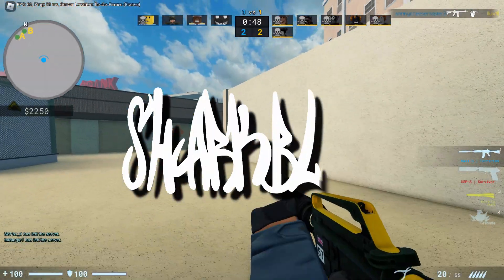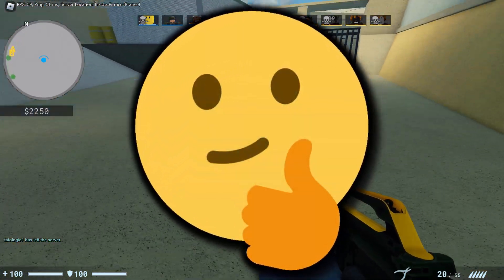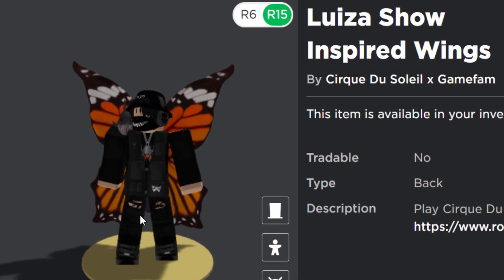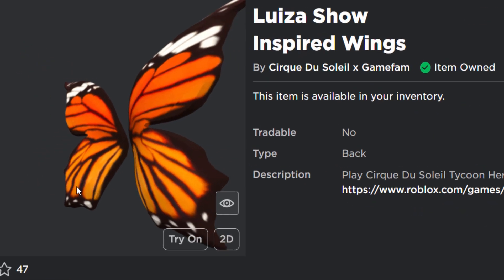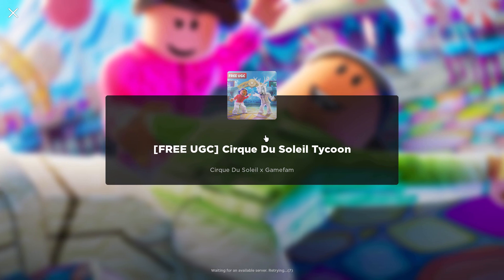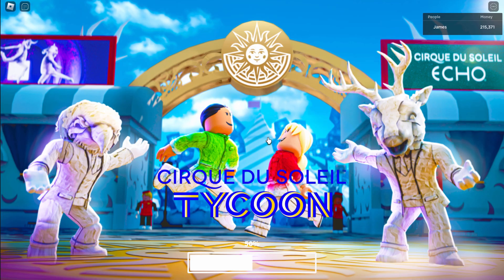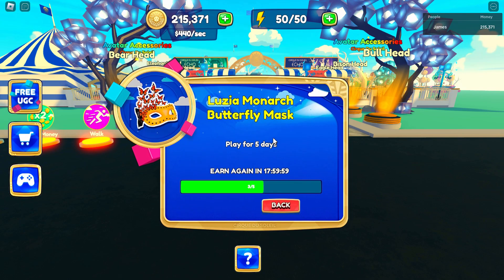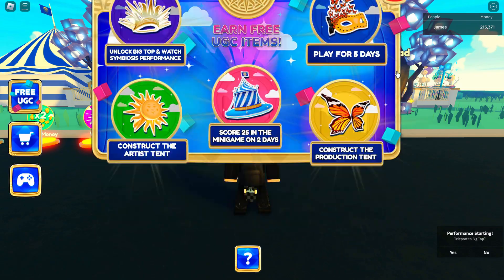FREE ACCESSORY! HOW TO GET Luiza Show Inspired Wings! (ROBLOX Cirque Du Soleil Tycoon EVENT)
Completing the Roblox Cirque Du Soleil Tycoon today to get the Luiza Show Inspired Wings!